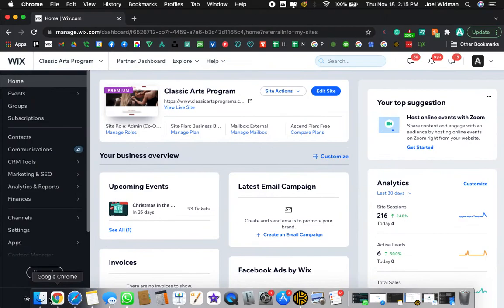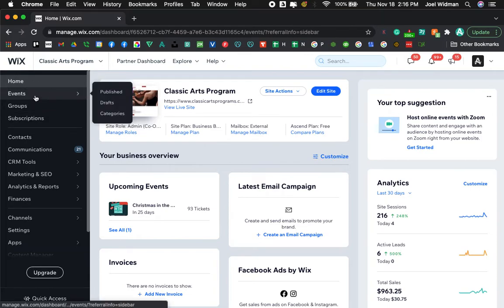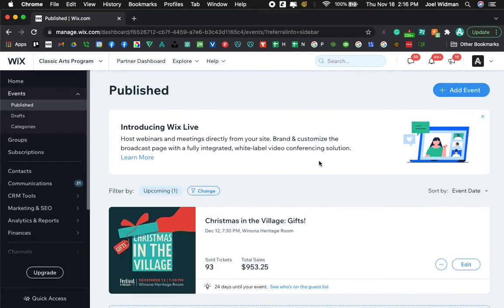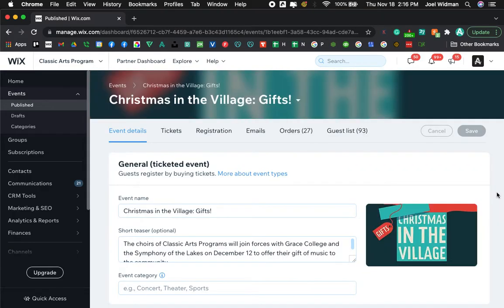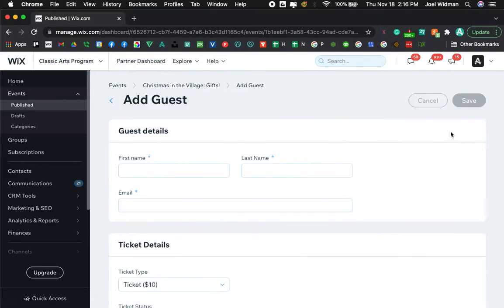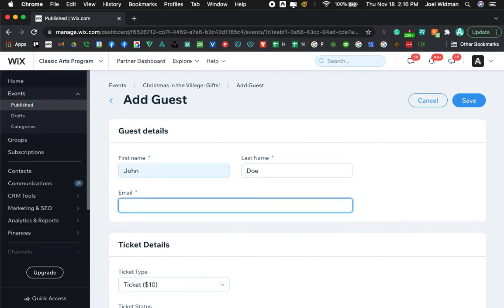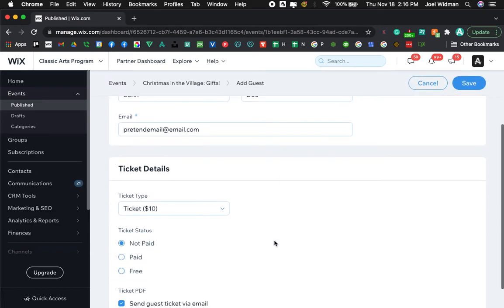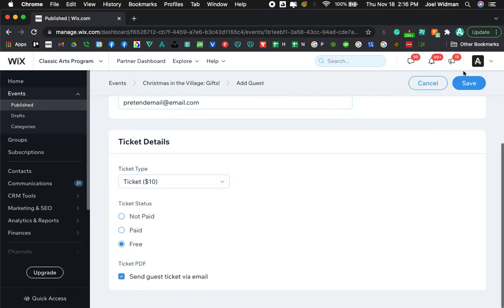How to Send Someone a Free Ticket with Wix Events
In this video, I explain how to send someone a free ticket in Wix Events.

Wix Events is the best app our company has been able to find in the Wix Editor for selling tickets to events. I recommend giving it a go.